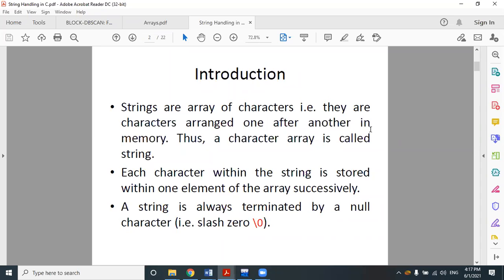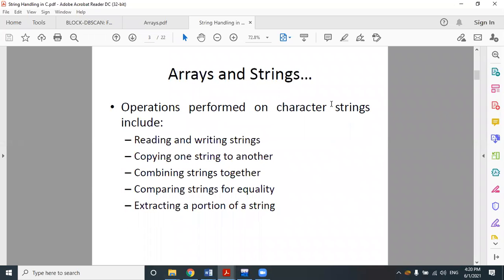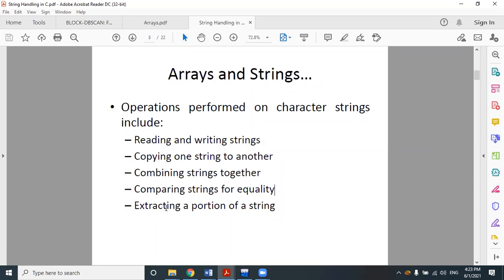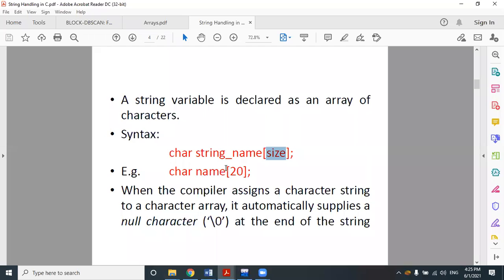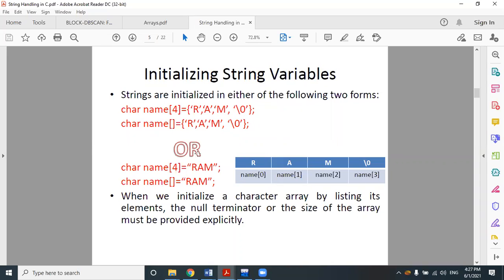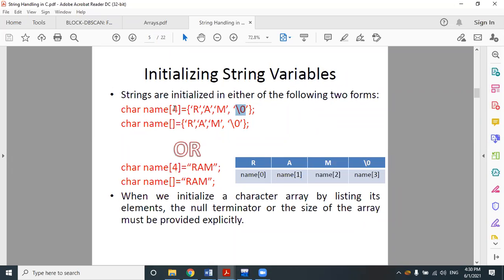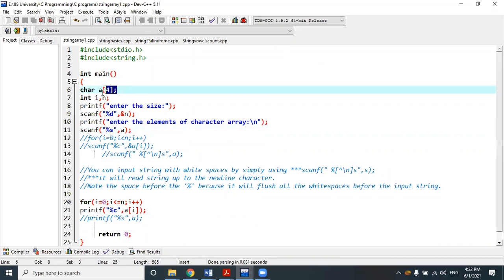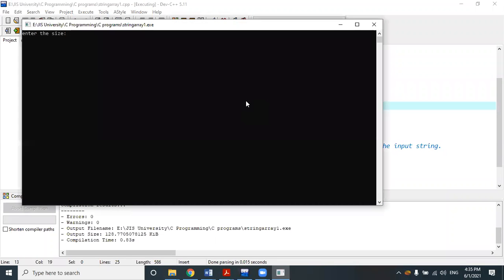String part 1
Tutorial Lecture String C Programming